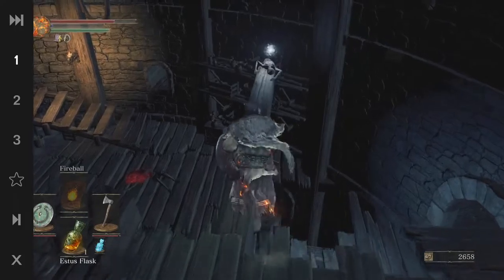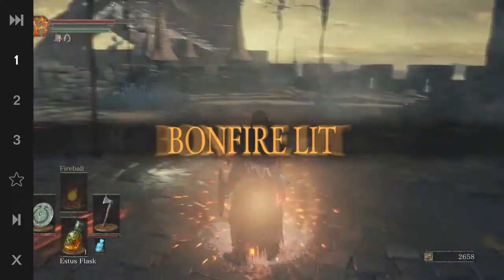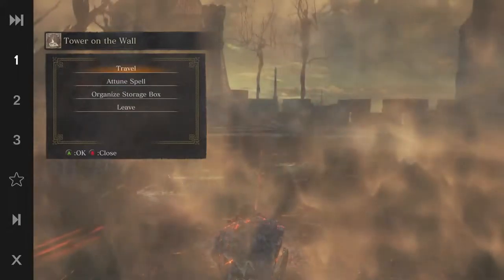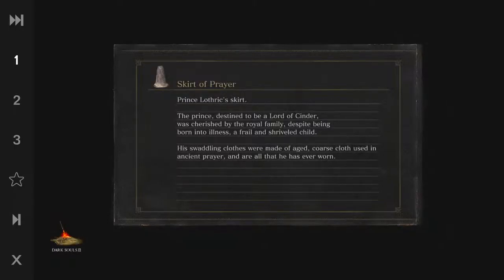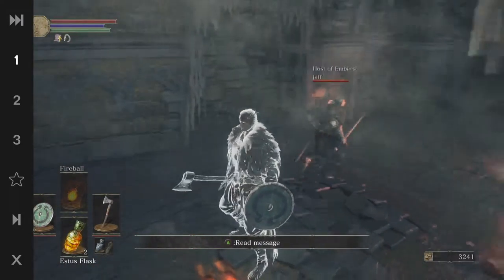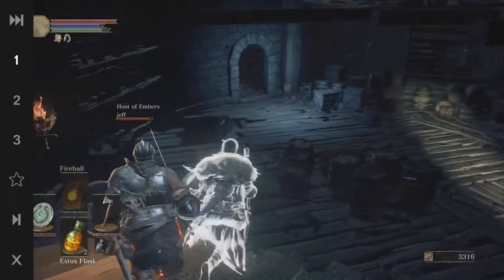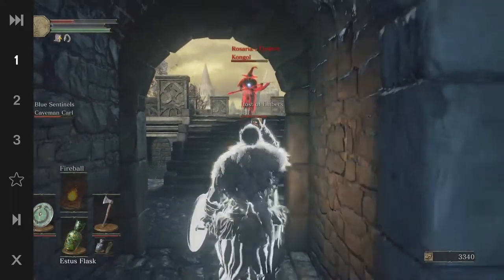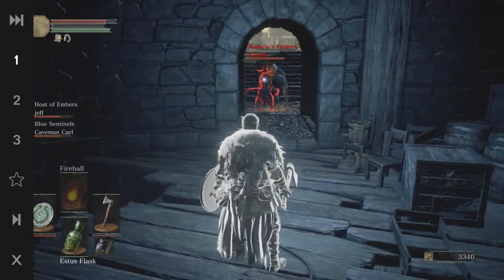Dark Souls 3 Pyromancer Walkthrough Gamplay Part 4 - PVP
In this series, I will be destroying all of my foes in the world of Dark Souls. This is a let's play/ gameplay/ walkthrough. I hope you enjoy all of my fails throughout this gameplay :) I will also be sharing my tips and tricks for getting through Dark Souls. This walkthrough may be long but it will be worth watching all of my fails ;)